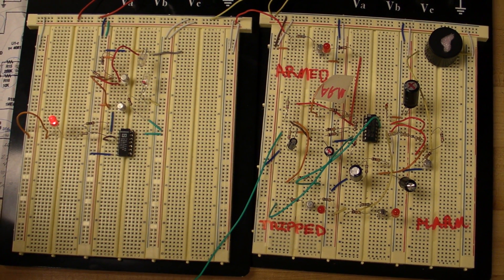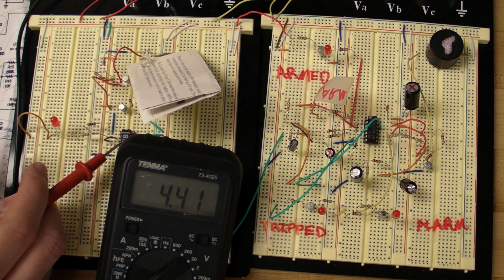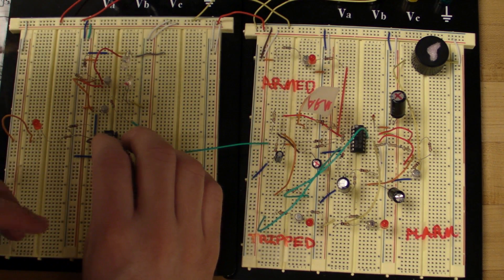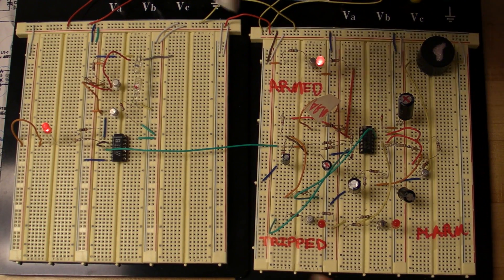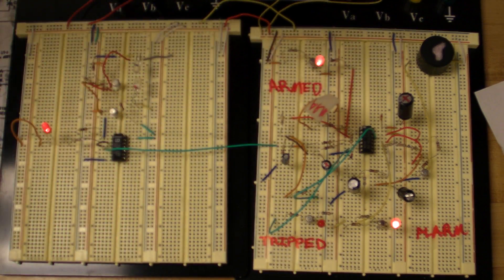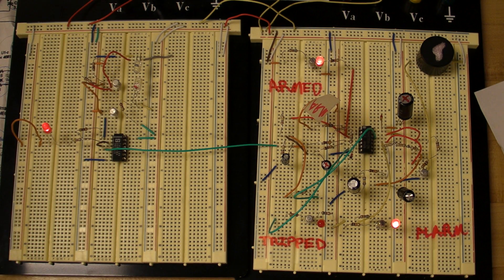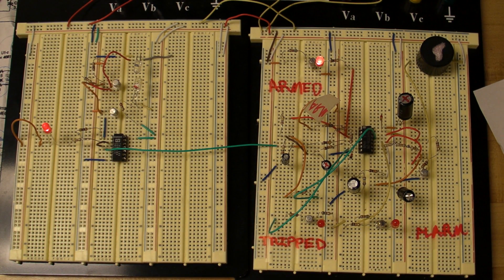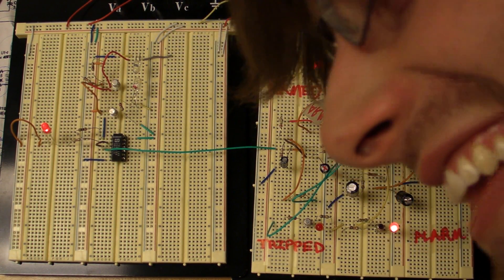Working Burglar Alarm Prototype - Close Up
This project consisted of two circuits - a wireless IR circuit and a wired burglar alarm. Our task was to modify these two circuits (we were given incorrect and wrong schematics/layouts) such that the burglar alarm would trip after the IR beam had been interrupted.